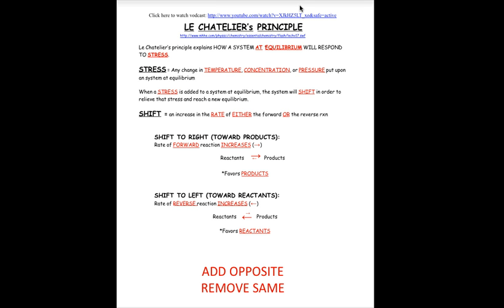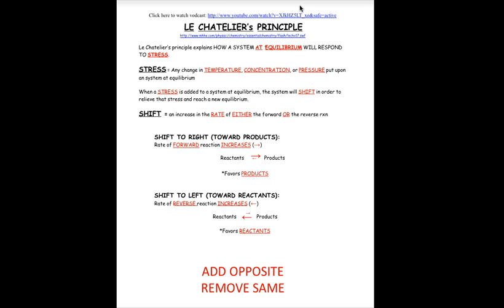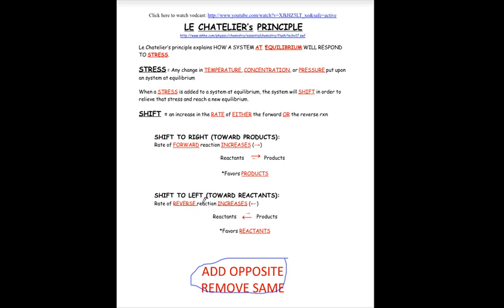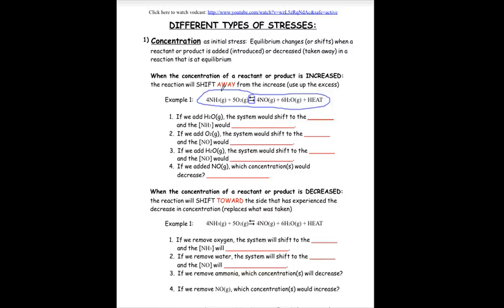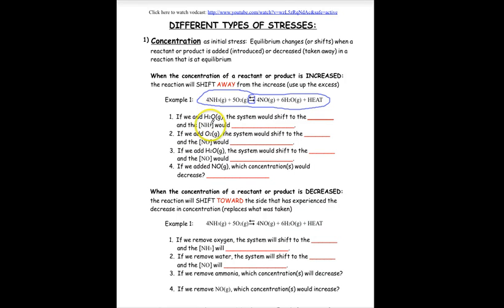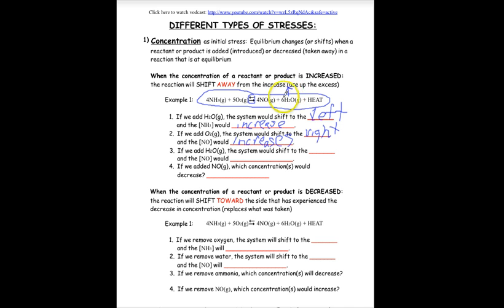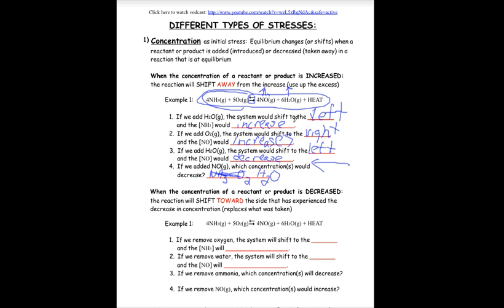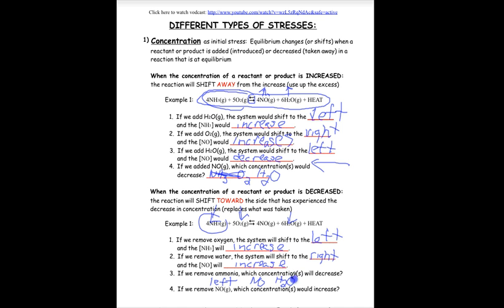Unit 8 Lesson 7 Le Chatlier's Principle Part 1